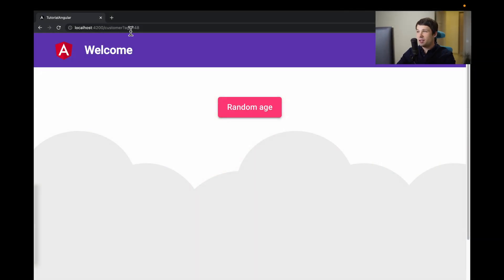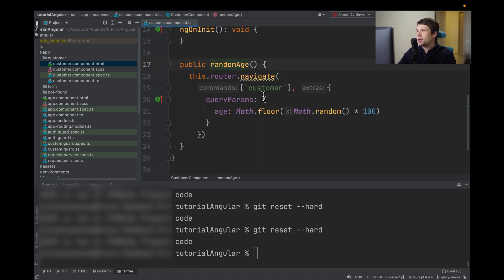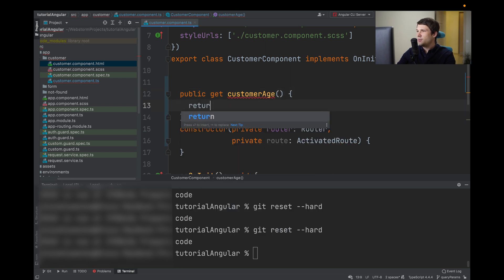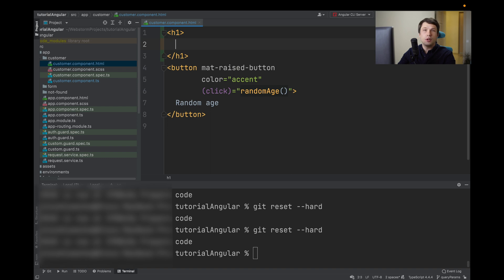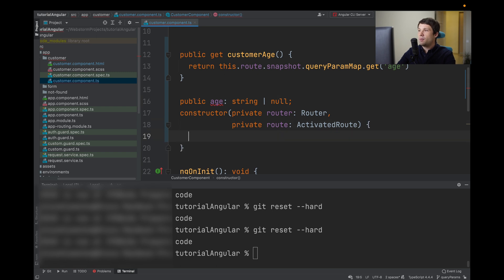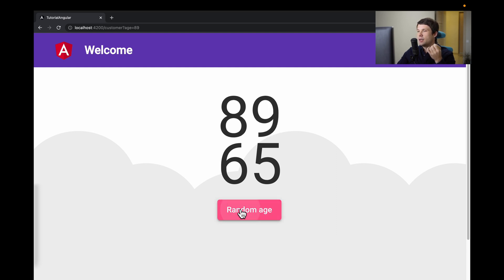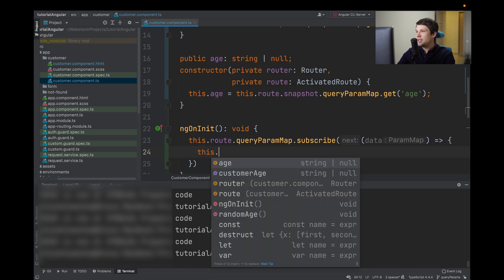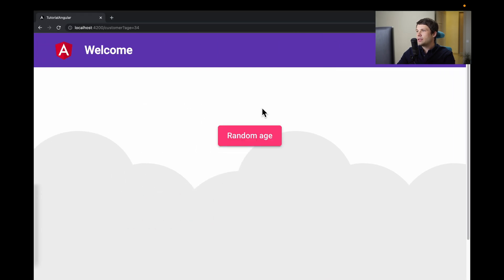Angular - How to get query params from url using router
Angular tutorial. This is example how to get query params from url using router.

0:00 Use case
0:59 Solution
4:00 Trying to learn piano